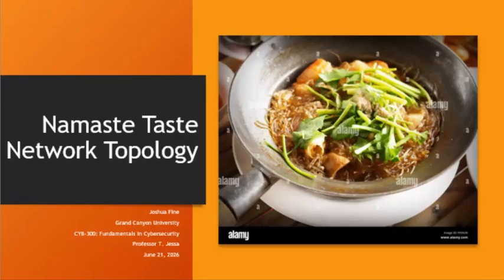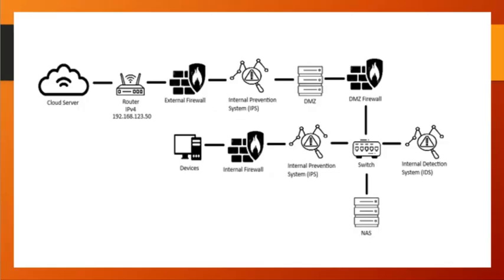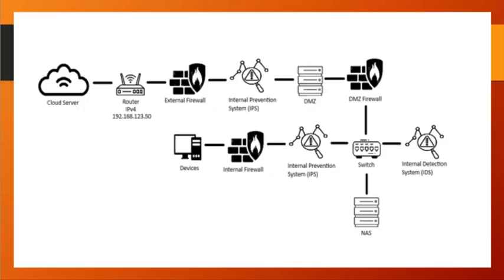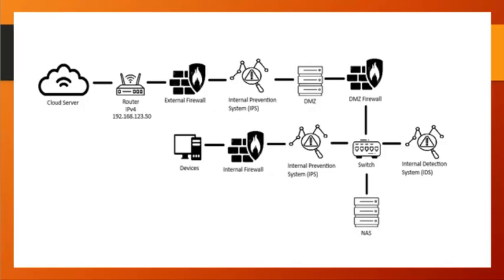Network Topography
Namaste Taste Network Topology for CYB-300